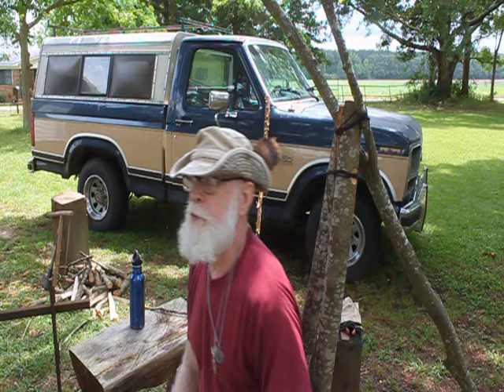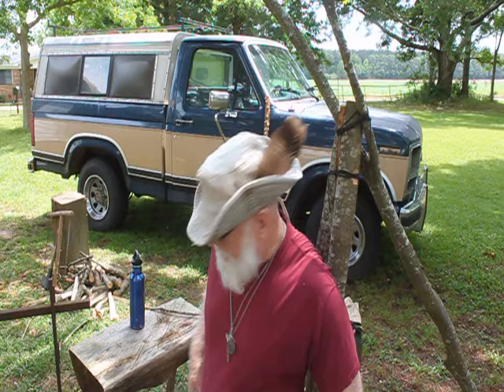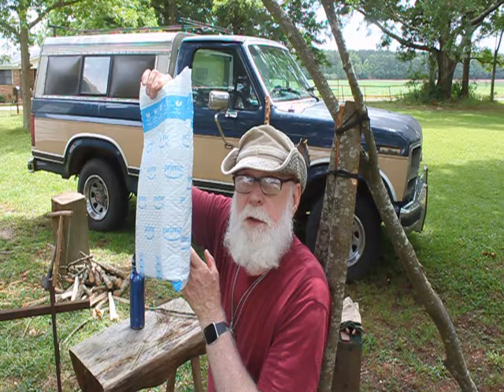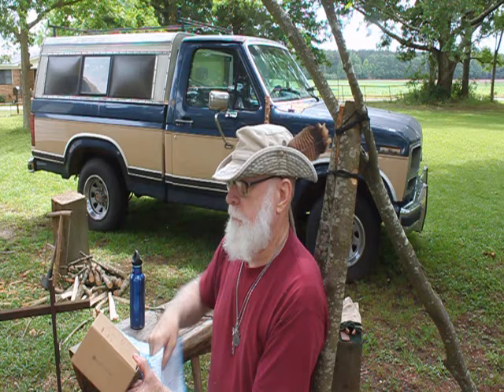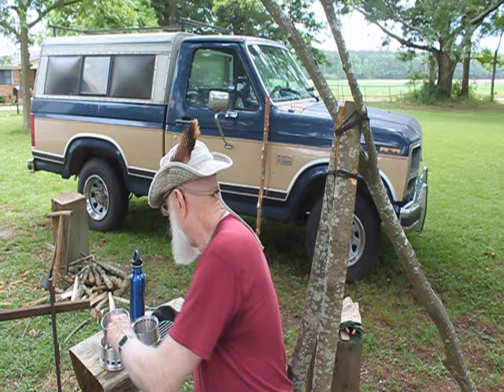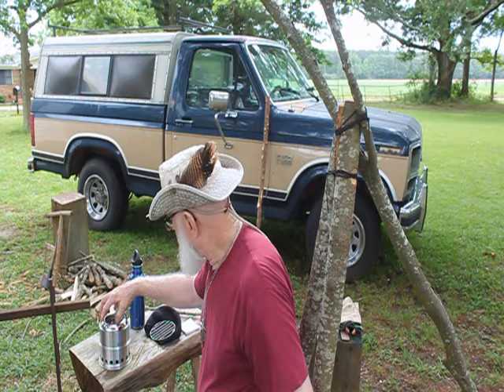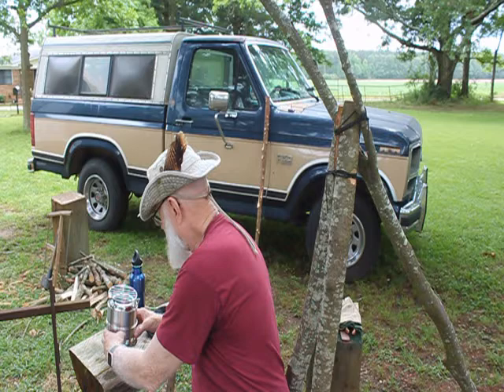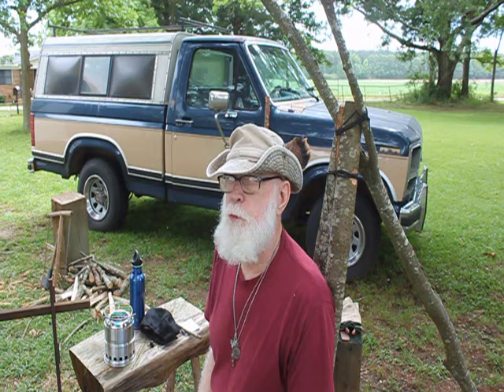Unboxing A New CANWAY Stick Stove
I have wanted one of these efficient gasifier wood-burners for a while now so I decided to pull the trigger and order one [from Amazon] as an addition to our outdoor adventuring accoutrements.

Outdoor adventure in the Lower Alabama woods and waters.